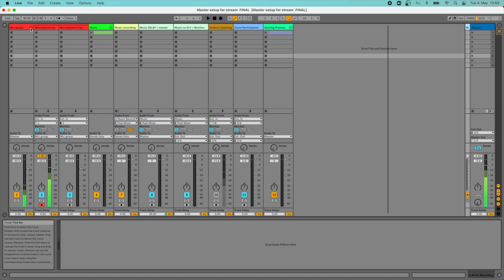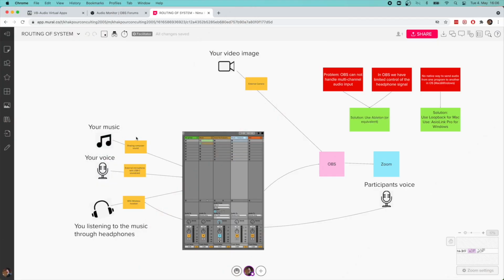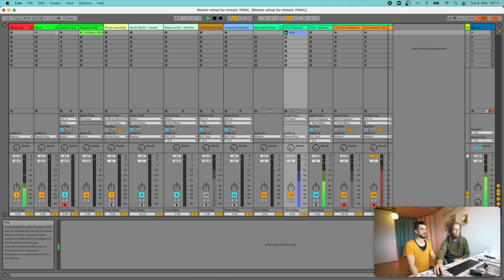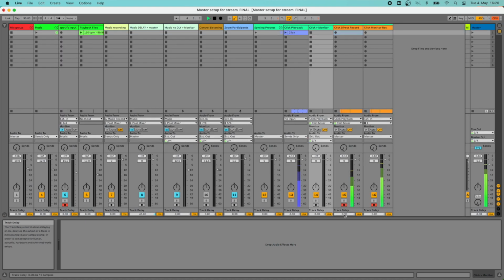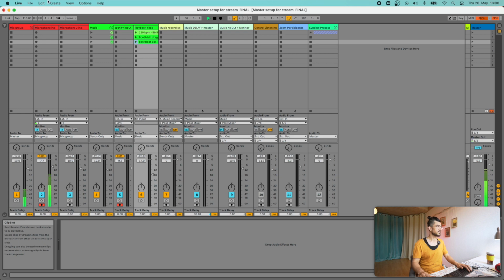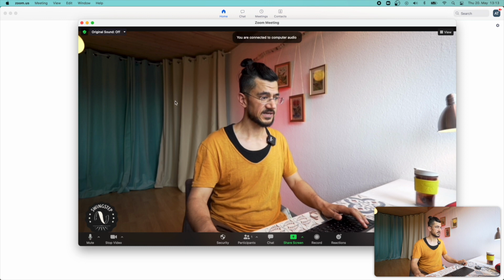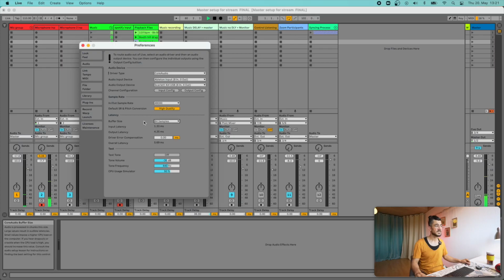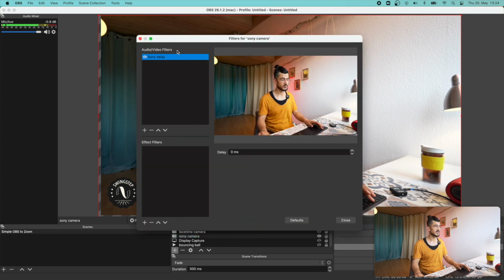High quality audio sync for live online dance classes (Part 2)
Ali Taghavi and Paul Pfeiffer walk you through a detailed description of a high-quality audio/video set-up for live dance classes, for zoom or any streaming service, with perfectly synchronised audio, voice and video.

0:00 - Introduction
0:36 - Channel setup in Ableton Live
5:37 - Routing overview and sources of latency
7:46 - Comparing timings of the click tracks
12:44 - Setting delay to synchronise click tracks
15:40 - Applying the delay to the right music channel
16:51 - Synchronising audio and video
18:10 - Matching audio and video settings in different software
20:49 - Connecting Ableton Live, OBS and Zoom using VB-Cable
25:08 - Adjusting audio settings in Zoom
26:12 - Testing and adjusting the setup
28:45 - Minimising latency
30:26 - Finding and setting the right delay in OBS
33:33 - Summarising the process of audio/video synchonisation
34:46 - Outro

- FÖRDERPROGRAMM DIS-TANZEN
- DACHVERBAND TANZ DEUTSCHLAND
- NEUSTART KULTUR
- DIE BEAUFTRAGTE DER BUNDESREGIERUNG FÜR KULTUR UND MEDIEN

🤓My gear: 🤓
APPLE MacBook Air with M1 Chip and 16GB Ram
Sony a7c

Gear used for demonstration:
ATEM mini
Focusrite 4i4 3rd Generation
LD Systems U506 IEM
Audio Mixer desc (don't know the brand yet)
DI-E passive DI-Box

You’ll find new moves, techniques, insights and ideas for all levels, virtually delivered right to your living room! Or, deepen your pedagogy skills and improve your fitness with dancing in mind. There’s lots to discover, so start exploring now!

Lindy Hop is a Black American artform; knowing more about its cultural heritage will help you appreciate what you're learning so much more. Here are a few resources to get you started.

The History and Culture page on our website includes a series of short videos that give you an introduction into important topics in the history of Lindy Hop:

The Lindy Hop and Anti-Racism page is about where we are now as a global Lindy Hop community and what you can do to honour the culture of the dance, plus links to other organisations actively working on these issues so you can find out more and support them: